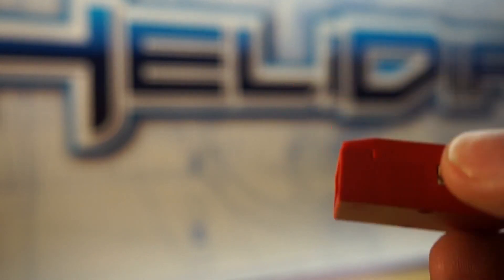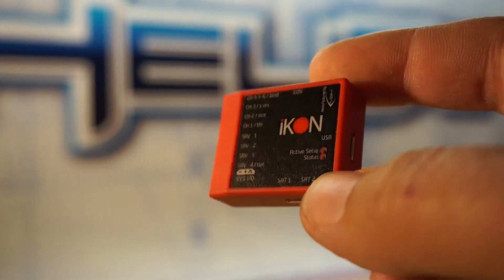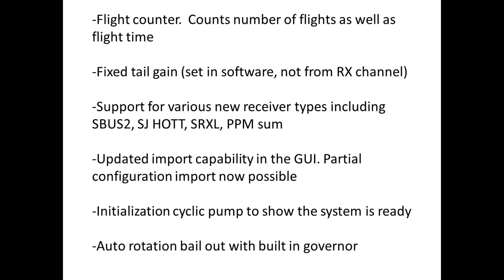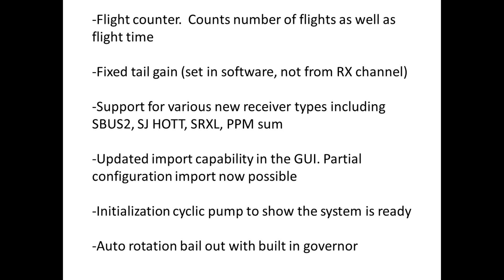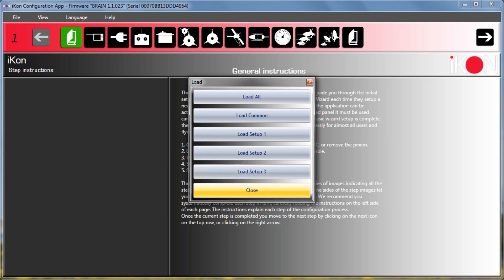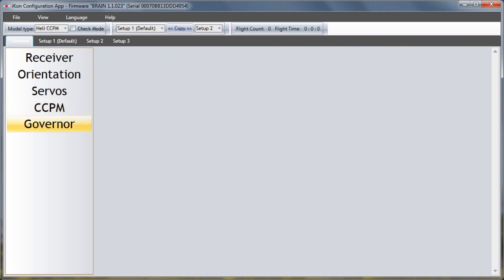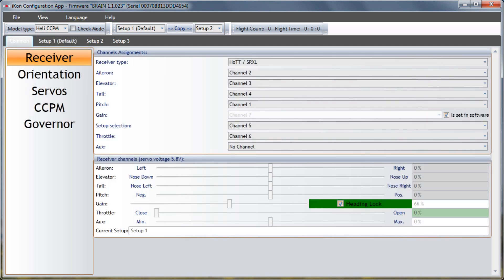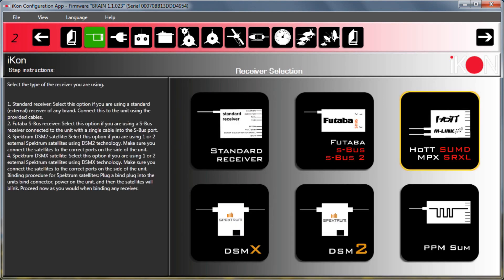new iKON Update Overview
Alex Rose talks about the new updates on both hardware and software updates of the latest popular iKON Flybarless unit